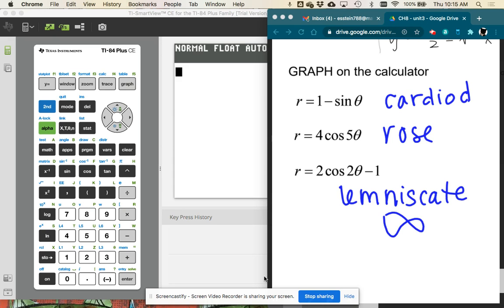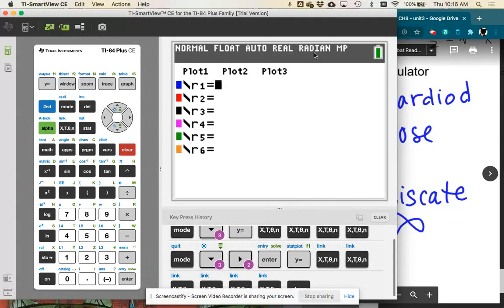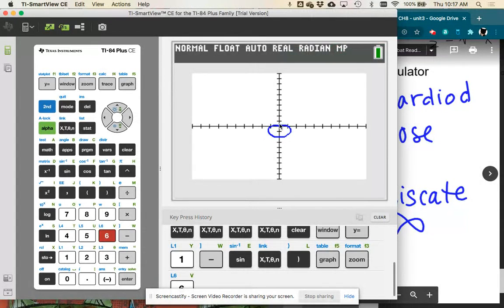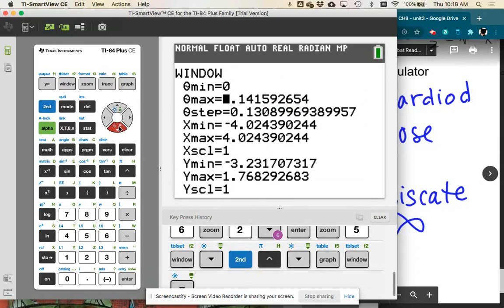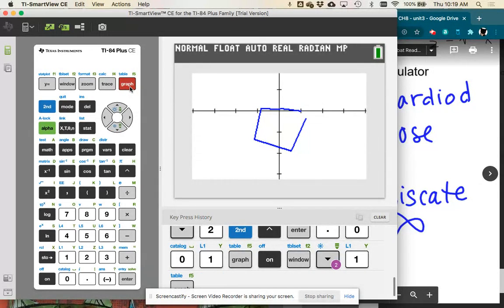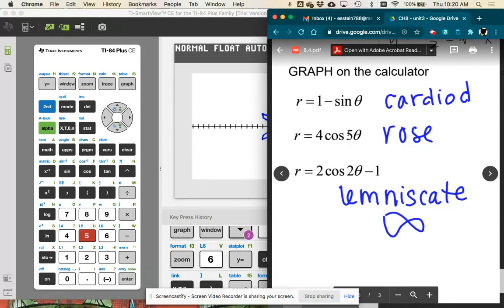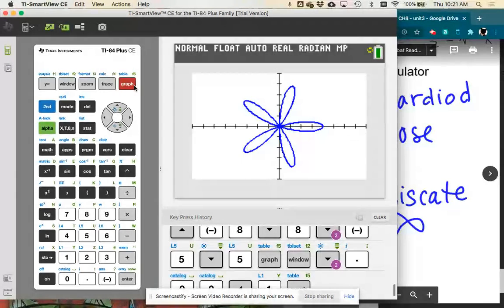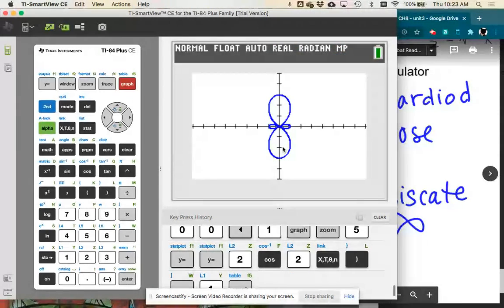172 8.4d Graphing 3 polar graphs on TI calc.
Cardiod, Rose, Lemniscate